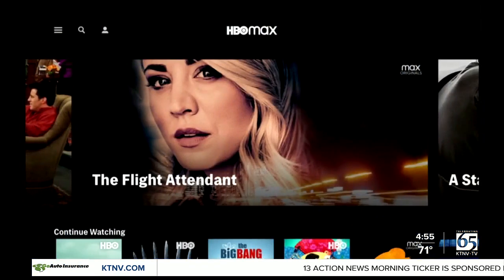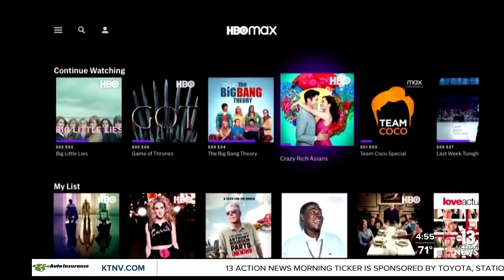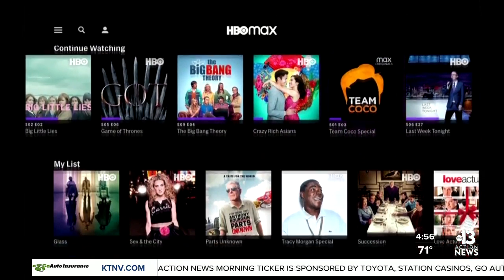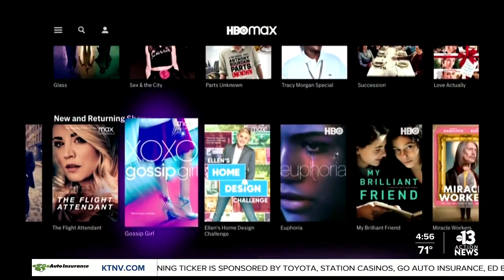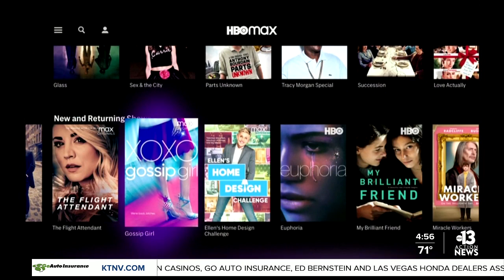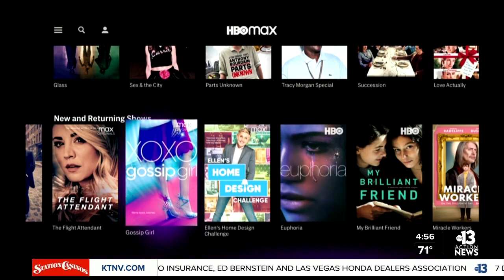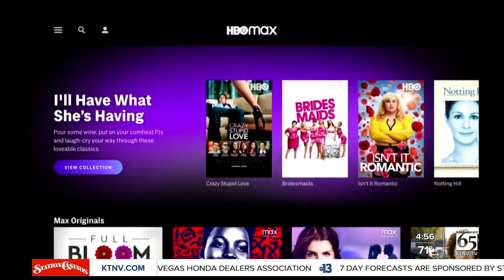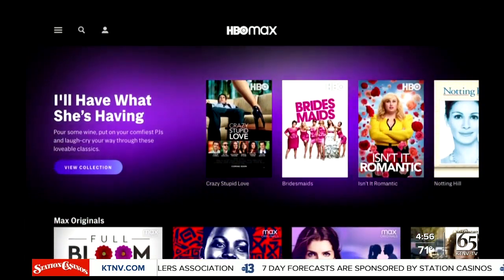HBO Max offering ad-supported option at lesser price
HBO Max is offering a less expensive version of its streaming service but  you have to watch ads. The new ad-supported version of the platform will cost $9.99 a month.